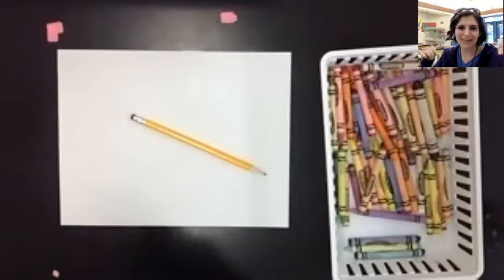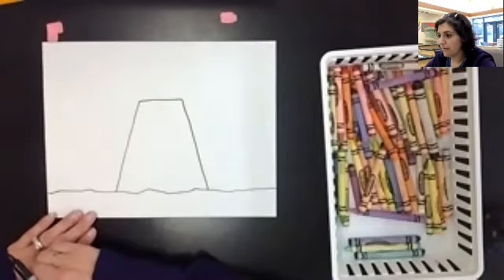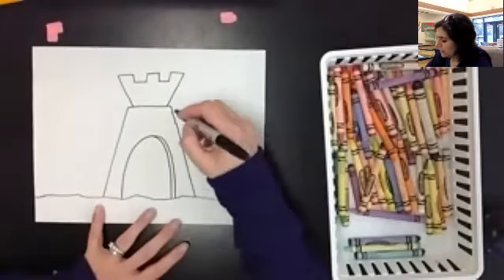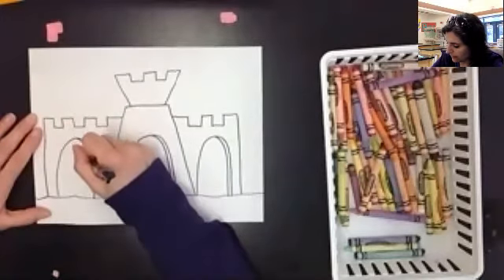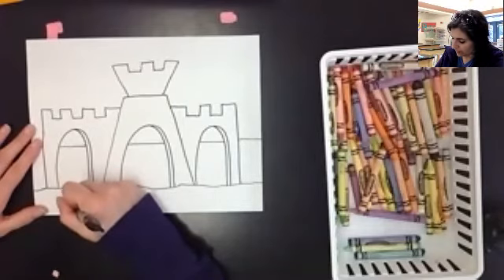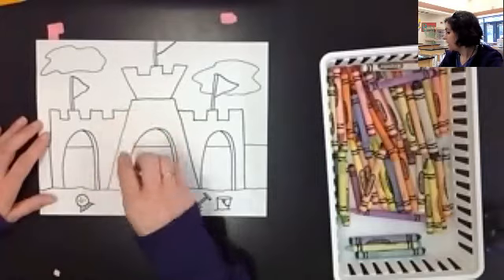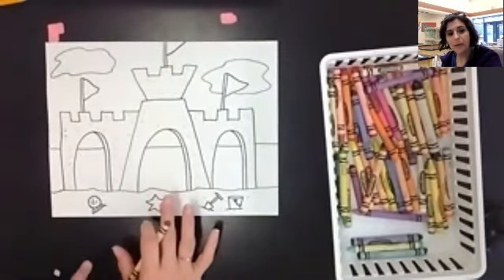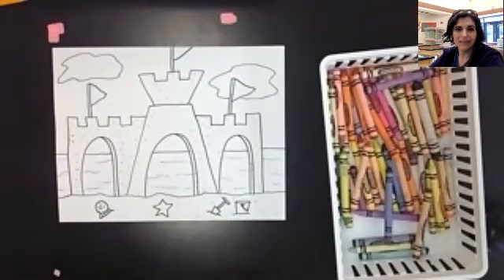Mrs Curtis Draws a Sand Castle: Part 1